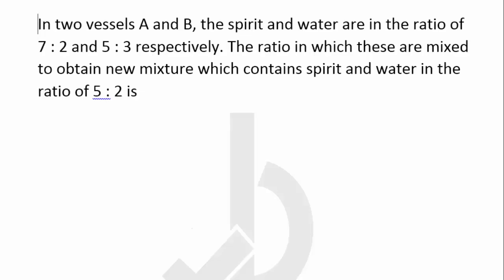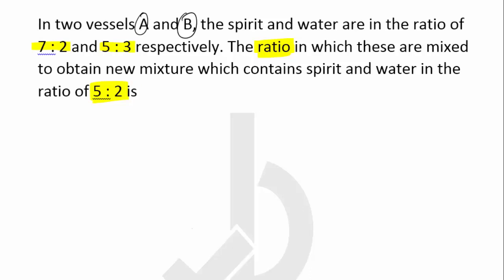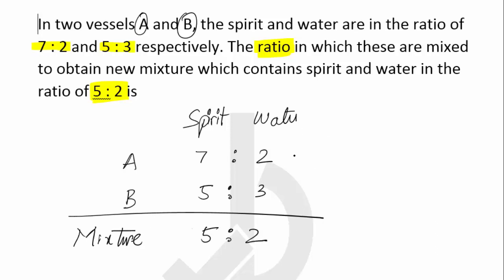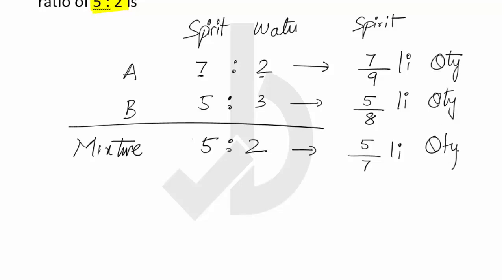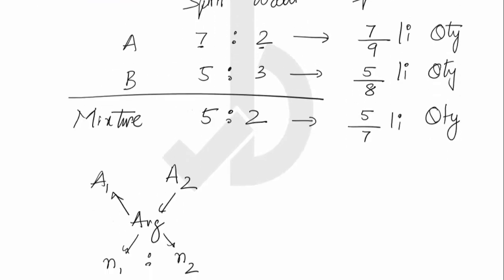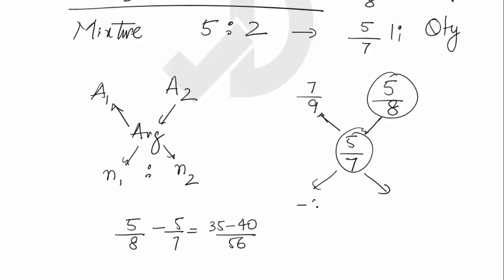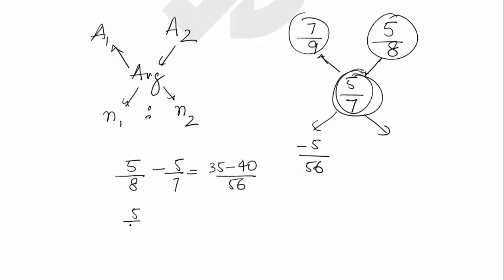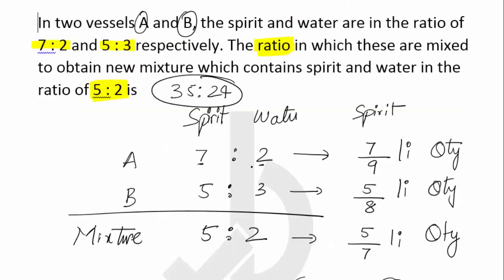Averages and Mixtures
These questions are very commonly asked in entrances